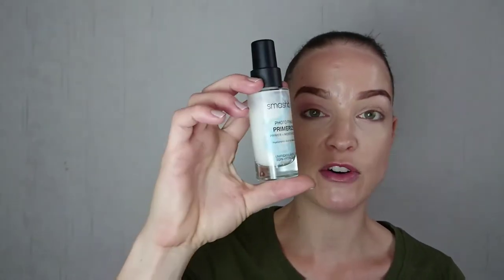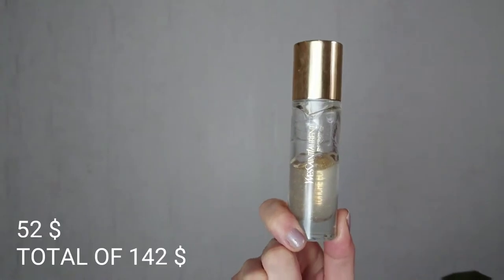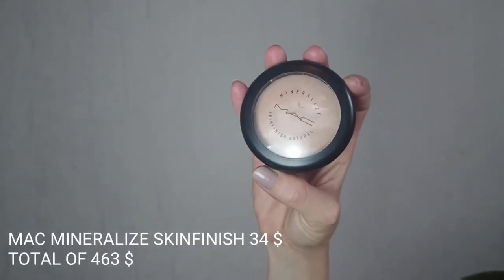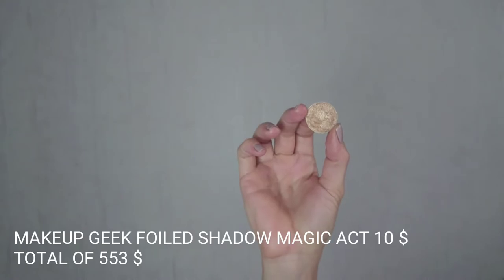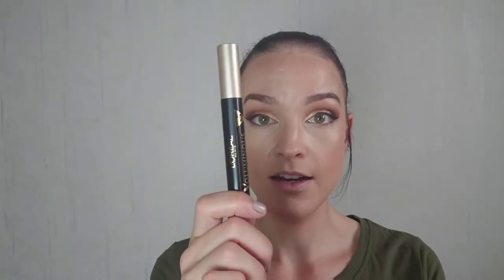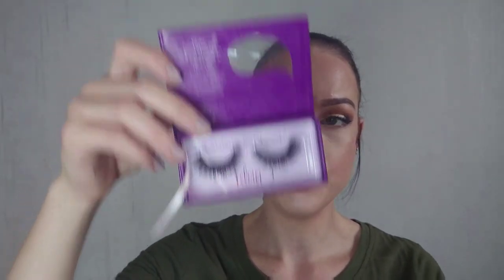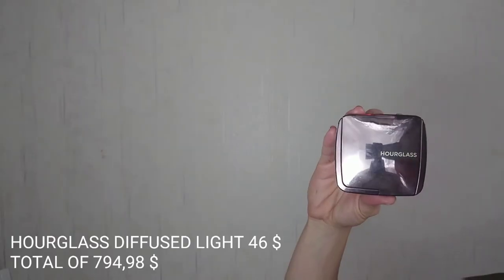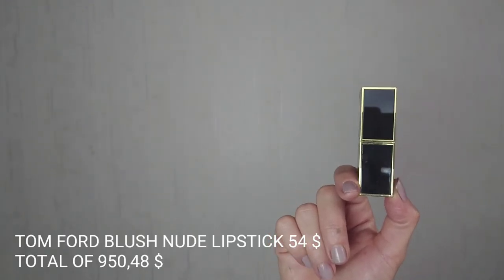1000 $ MAKEUP TUTORIAL!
Hi, this was a tough one! I Wanted to film a 1000 $ tutorial that You could really do and not just to stuff my face with products. :)

Products used:

SMASHBOX primerizer
Le Blanc de Chanel
Ysl blur primer
Luminous silk foundation
Mac emphasize
Anastasia beverlyhills banana powder
Modern Renaissance
Morphe x Jaclyn Hill palette
Makeup geek Magic act Foiled shadow
Urban Decay heavy metal glitter liner In midnight cowboy
Velour lashes lash In the city
Benefit hoola bronzer
Becca x Jaclyn Hill palette
RCMA no Color Powder
Hourglass diffused light
Tom Ford blush nude
Dior lip maximizer 001